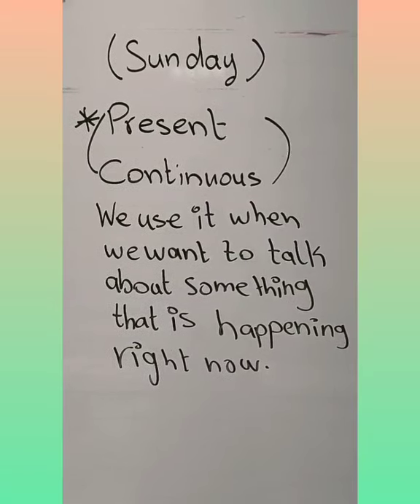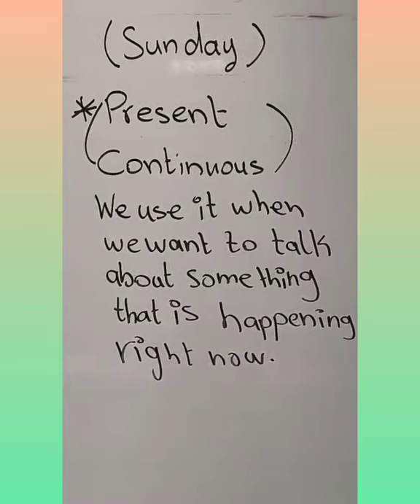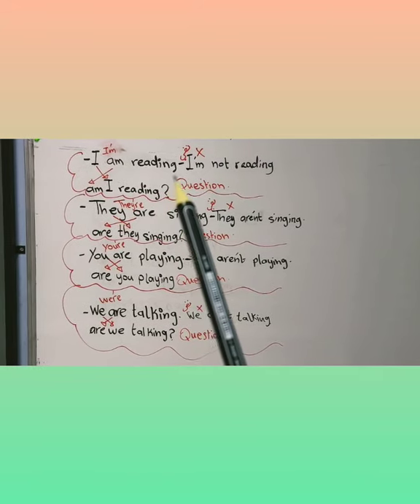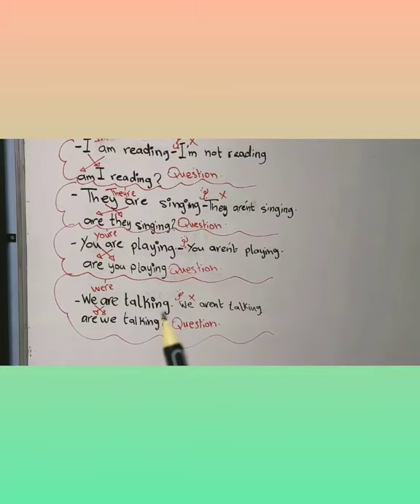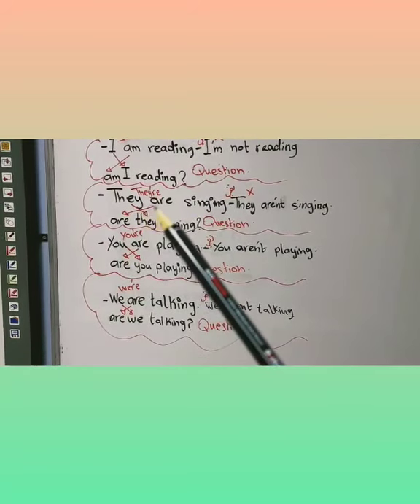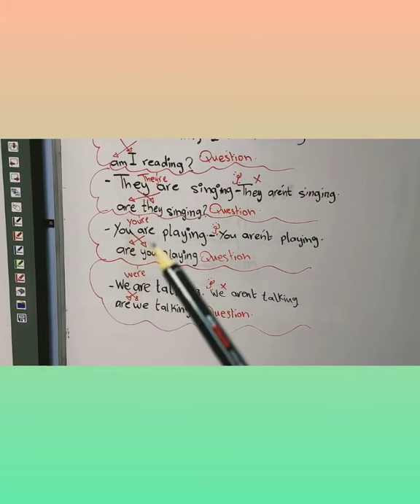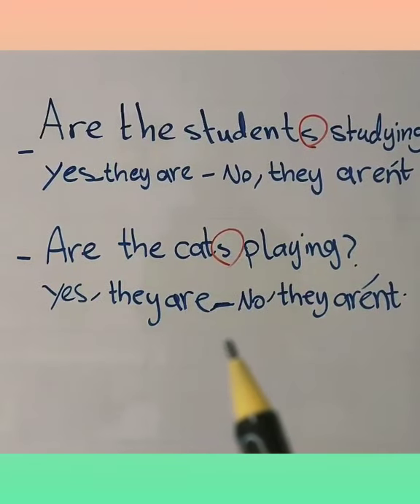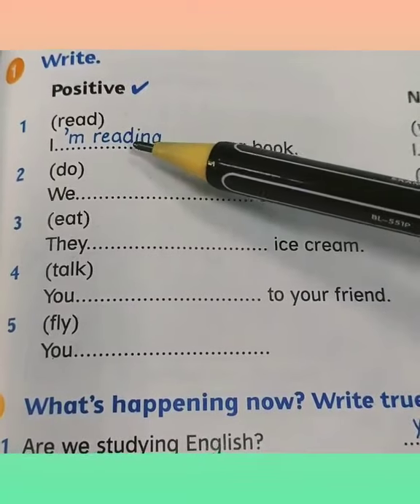3rd grade (Grammar Time) Present continuous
Excercise 1-2-3